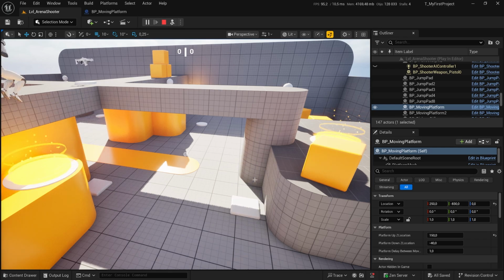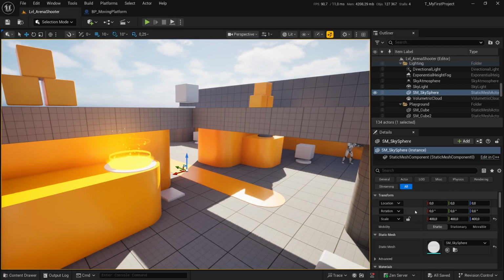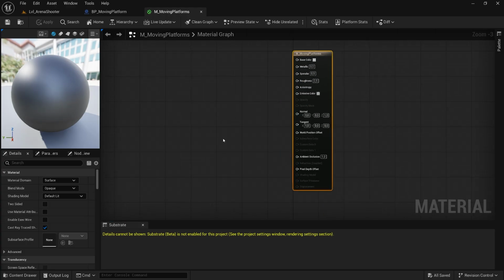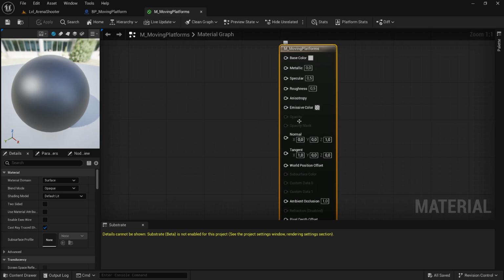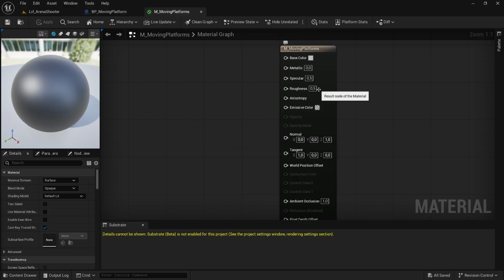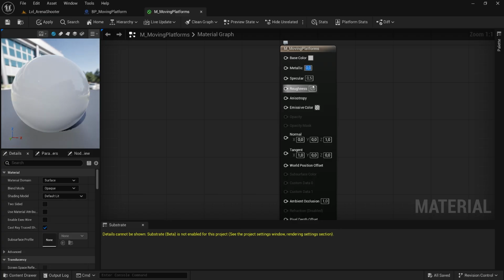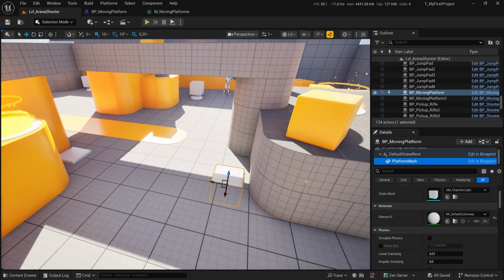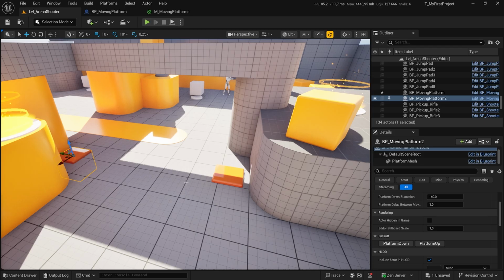Unreal Engine Material Fundamentals: Overview